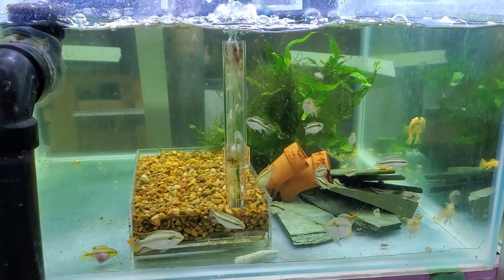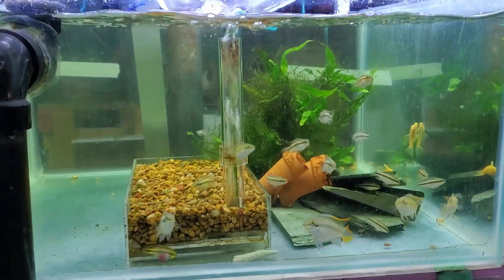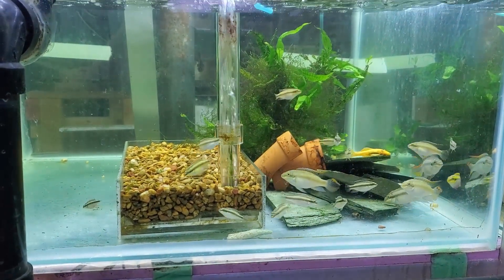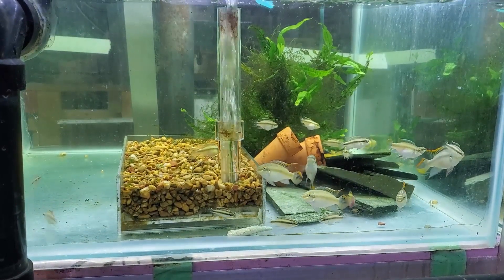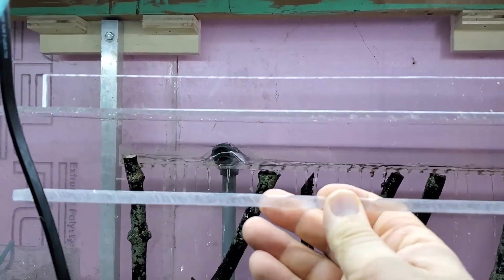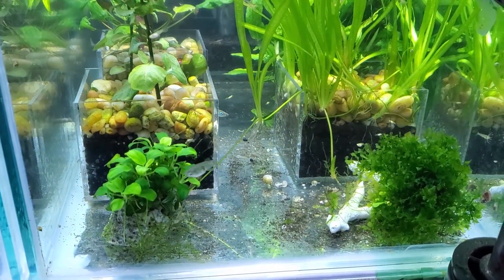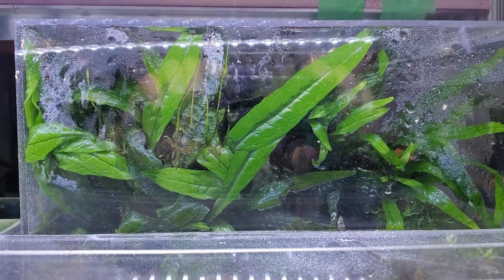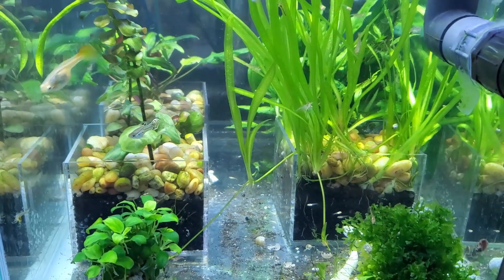Fish Room Vlog Part 29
The plant growth experiment reached a milestone this week!